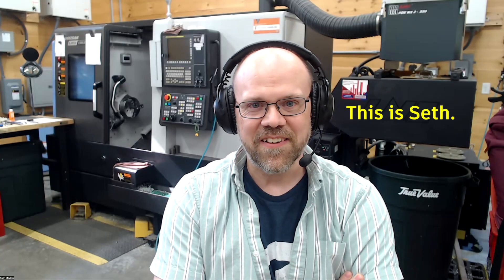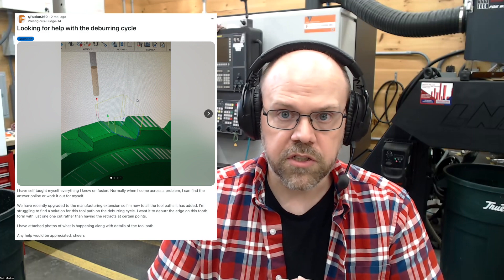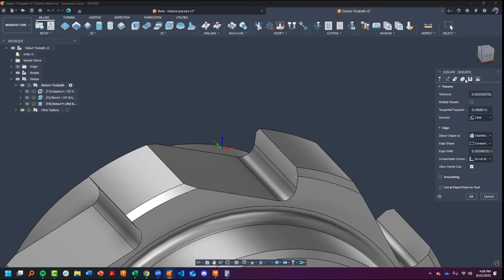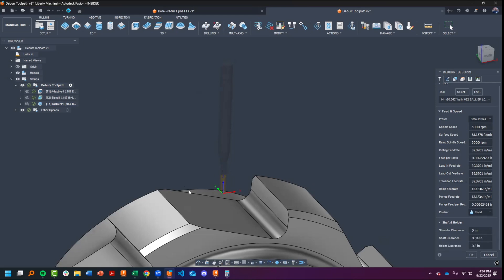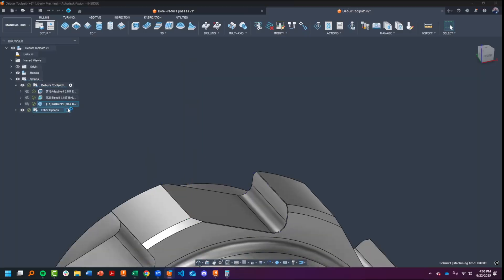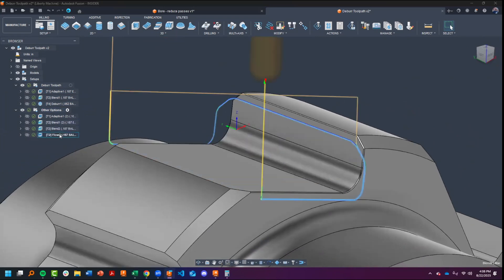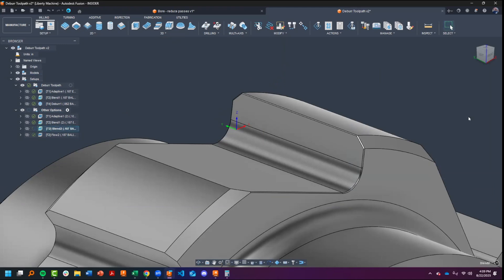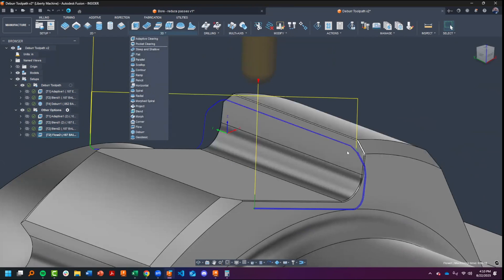Troubleshooting the Deburr Toolpath | Unstuck My Fusion CAM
Master the deburring cycle in Fusion with Seth, an experienced machinist and Fusion user since 2014 dedicated to helping manufacturers optimize their toolpaths. In this video, Seth addresses a common challenge: deburring complex edges smoothly with minimal tool retracts.

Starting with a real question from a Reddit user struggling to deburr a specific tooth form in a single continuous pass, Seth walks through troubleshooting the default deburr cycle. He explains how the shaft and holder settings in the tool data tab, particularly the shaft clearance default, can cause unwanted retracts by triggering collision avoidance. Adjusting the shaft clearance to zero solves this, producing a smooth, uninterrupted deburr path.

Note: the deburr toolpath requires Fusion for Manufacturing or the Fusion Manufacturing Extension. Learn more about how you can achieve precision and efficiency at an unbeatable price

Watch this video to gain detailed insights into deburring cycles, toolpath optimization, and practical alternatives when seeking to improve part finishing with smart CAM strategies in Fusion.